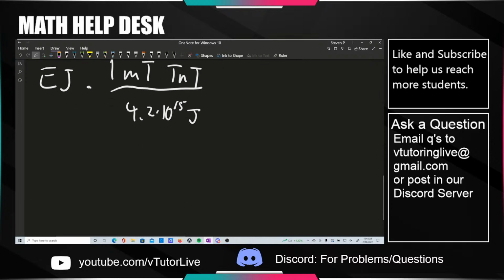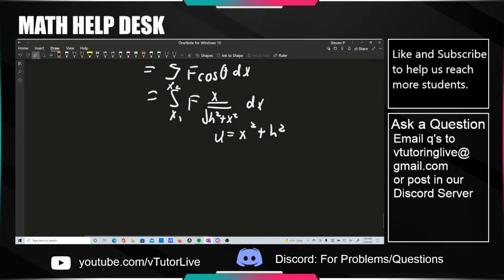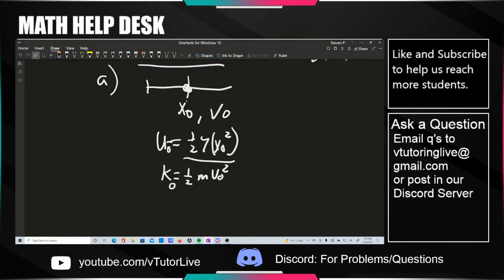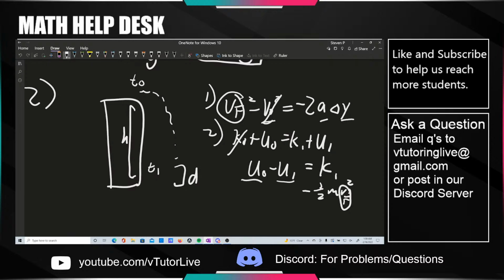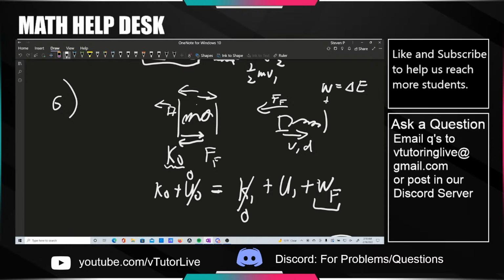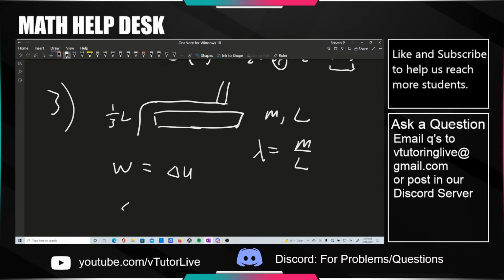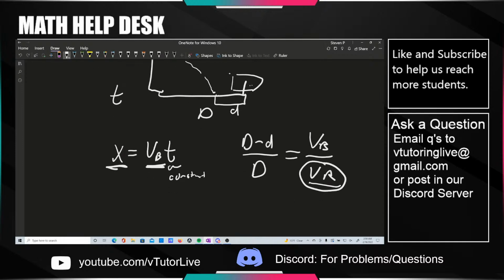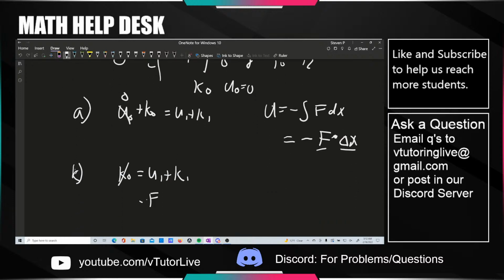Problems on energy, work, kinematics, springs etc... UCSD Physics 2A hw7+8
Corrections to half-pipe and conveyor belt problems:
1:58:00  If you find that the object has more potential energy than would burn off in a single pass of the flat/friction area, then the object would turn around and make another pass, and keep going until all the energy goes away. So you need to compare the initial potential energy to how much energy it burns in each pass to figure out its stopping point.
2:05:00 Conveyor belt problem part c -  I got mixed up. The energy supplied by motor should consist of both the Kinetic energy + work lost to friction (E_thermal), which can be found by E_thermal=Fd, where F is friction and d is the distance traveled. Although this equation looks similar to the usual work equation (which I was getting mixed up with), I believe it is actually an experimental finding.

Much longer session than usual so pretty exhausted near the end, but hopefully useful. Questions are in order, but if someone volunteers to put timestamps in comment that'd be helpful.